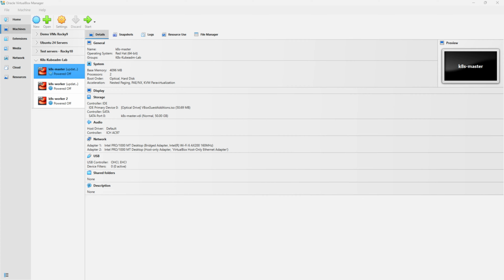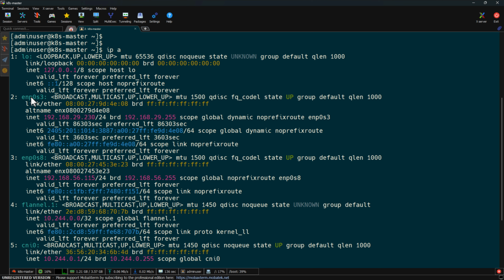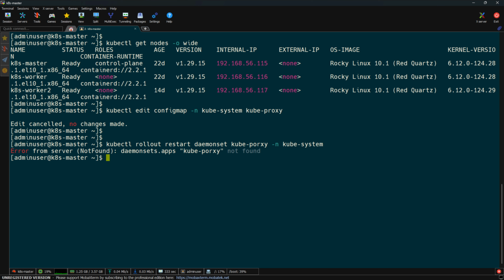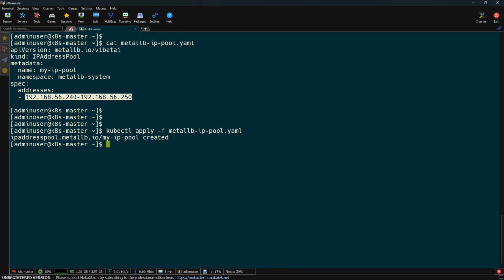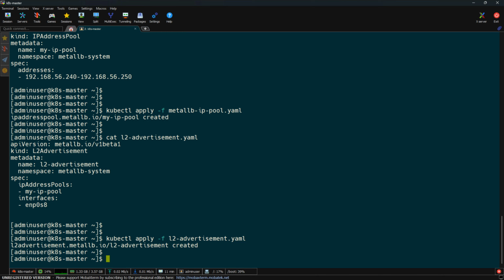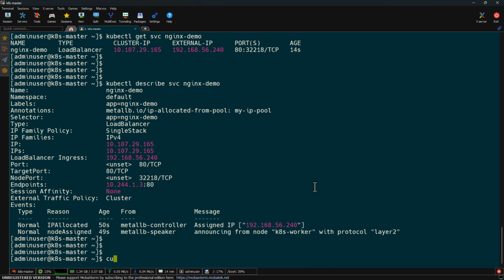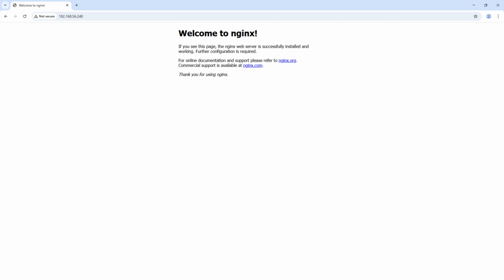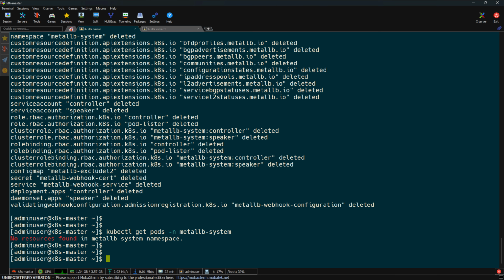Kubernetes LoadBalancer on Bare Metal (kubeadm) | MetalLB External IP Working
In this step-by-step tutorial, you will learn how to configure a Kubernetes LoadBalancer on a bare metal cluster using kubeadm and MetalLB. If your External IP is stuck in pending or not reachable, this guide will help you correctly set up MetalLB with Layer 2 mode, configure IP pools, and access your service externally just like in a cloud environment. By the end of this video, your bare metal Kubernetes cluster will behave like a cloud provider with a working LoadBalancer and accessible External IP.

🔥 What you’ll learn in this video:
✔️ How Kubernetes LoadBalancer works on Bare Metal
✔️ Install and configure MetalLB in kubeadm cluster
✔️ Create IPAddressPool and L2Advertisement
✔️ Fix External IP not reachable issue
✔️ Understand NodePort vs LoadBalancer internally
✔️ Access service from host browser successfully

📚 Chapters
0:00 - 🚀 Intro: Bare Metal Load Balancer
0:37 - ⚙️ VirtualBox Network Configuration
2:42 - 📡 Verifying Network Interfaces
4:20 - 🛠️ Enabling Strict ARP in Kube-Proxy
5:45 - 📦 Installing MetalLB Manifests
6:59 - 📍 Configuring the IP Address Pool
8:01 - 📣 How ARP Works with MetalLB
9:02 - 📝 Setting Up Layer 2 Advertisement
10:11 - 🏗️ Deploying a Test Application
10:43 - 🌐 Exposing Service as LoadBalancer
11:49 - 🔍 Behind the Scenes: Traffic Routing
12:31 - ✅ External Access and Browser Test
13:37 - 🩹 Fixing Stale ARP Cache Issues
14:42 - 📋 Recap and Key Takeaways
15:13 - 🧹 Environment Cleanup and Reset

🖥️ Commands Used in This Video:

kubectl create deployment nginx-demo --image=nginx
kubectl expose deployment nginx-demo --port=80 --type=LoadBalancer
kubectl get svc
kubectl describe svc nginx-demo
kubectl apply -f ipaddresspool.yaml
kubectl apply -f l2-advertisement.yaml
arp -d EXTERNAL-IP

If you want to continue learning and building real multi-node Kubernetes clusters, check out our full playlist